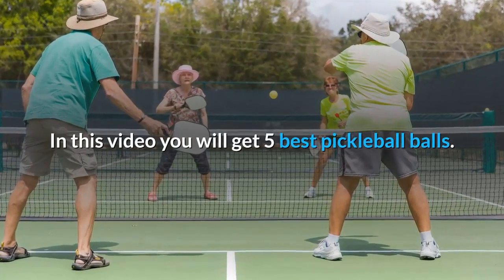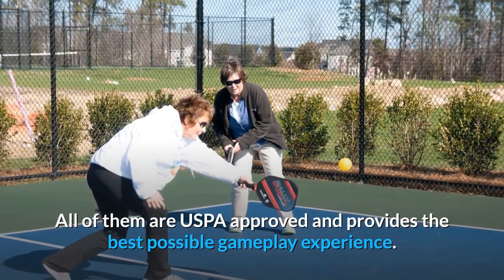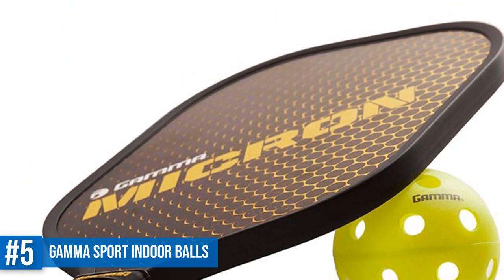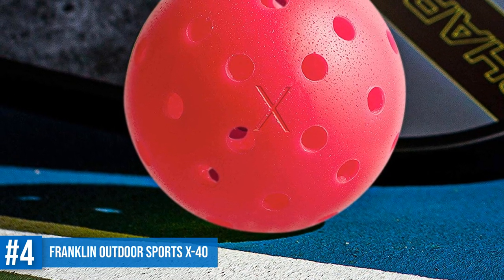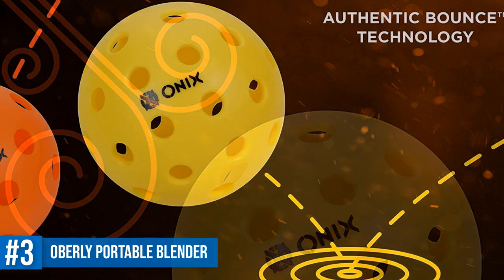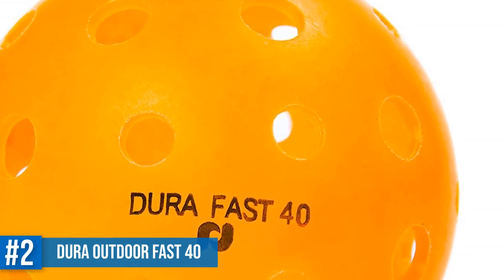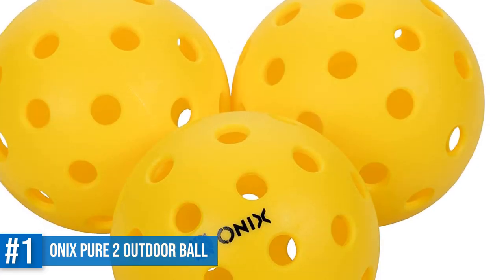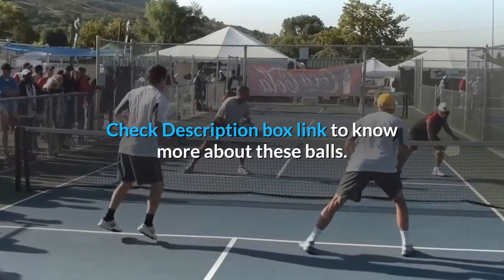Best Pickleball Balls Review in 2023 (Inexpensive)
Pickleball, a fast-growing and highly popular sport, owes much of its excitement to the small but essential piece of equipment known as the pickleball ball. These balls, specifically designed for the game, play a crucial role in determining the pace, control, and overall experience of a match.

In this brief introduction, we'll explore the world of pickleball balls, from their construction and materials to the factors that make one ball stand out as the "best" in various playing conditions. Whether you're a seasoned player or just getting started, understanding the nuances of pickleball balls is vital for enjoying this dynamic and engaging sport to the fullest.

❗SOCIAL MEDIA❗